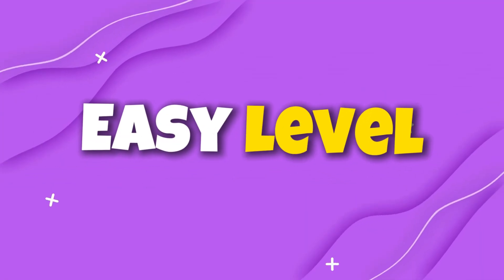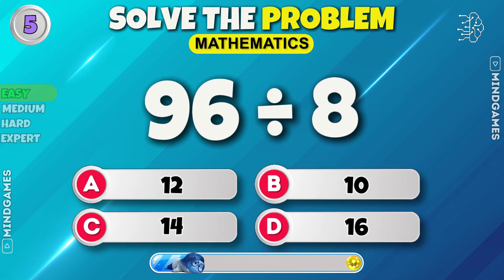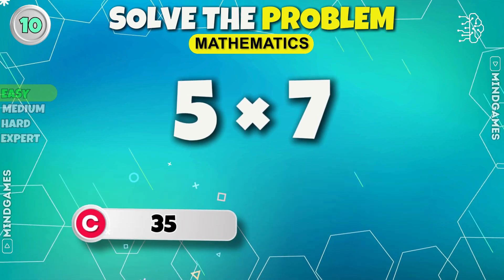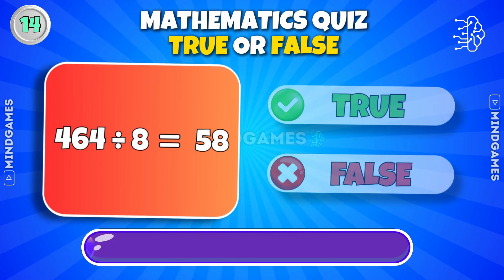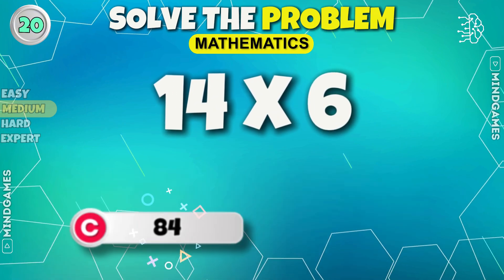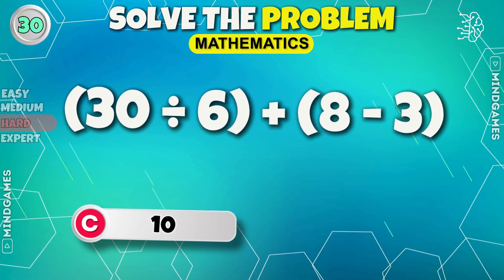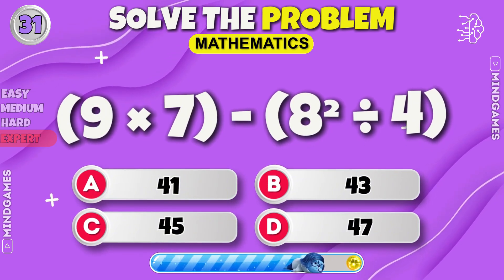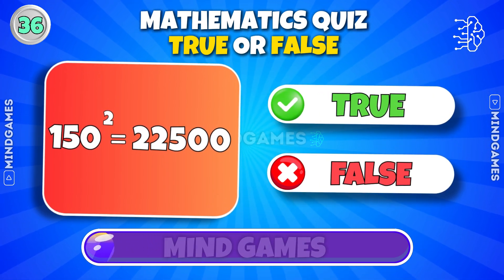Math Quiz Challenge: 40 Brain-Teasing Questions to Test Your Skills & Boost Your IQ 📈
Can You Solve These Fun Math Puzzles? Ultimate Math Quiz #8

Are You a Math Genius? 🧠🔢 Put Your Skills to the Ultimate Test!
Think you’ve got what it takes to conquer math at every level? From Easy to Expert, this quiz will push your brain to its limits! 🚀📊 Whether you're a casual math fan or a numbers mastermind, we’ve got a challenge just for you – covering addition, subtraction, multiplication, division, and tricky word problems.

🔢 Levels in This Quiz:
🟢 Easy: Start off with simple calculations and get into the groove.
🟡 Medium: The challenge increases—can you keep up?
🔴 Hard: Get ready for a serious brain workout!
🟣 Expert: Only the sharpest minds can survive this round. Can you prove you’re a math whiz?

💡 Grab a pen and paper or test your mental math skills in real-time. 👀🔥

Can You Pass This Ultimate Math Challenge? ➗🤯✖️